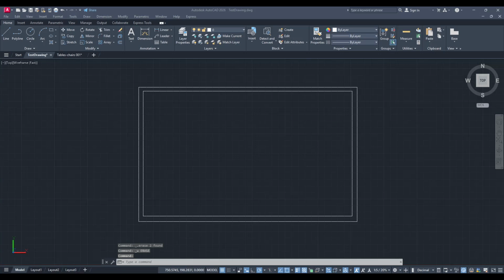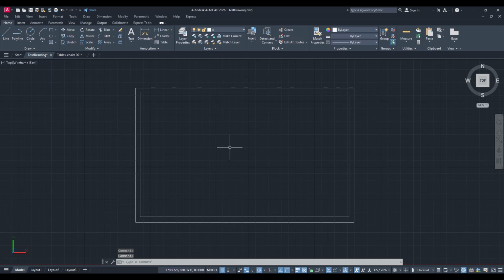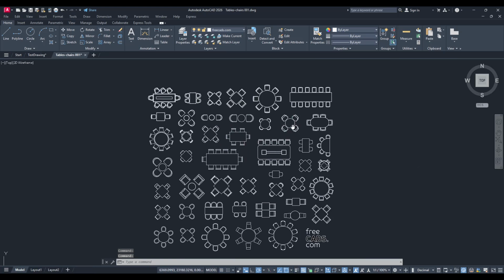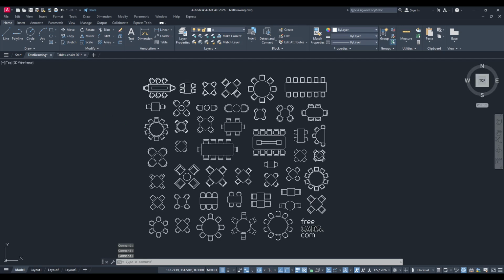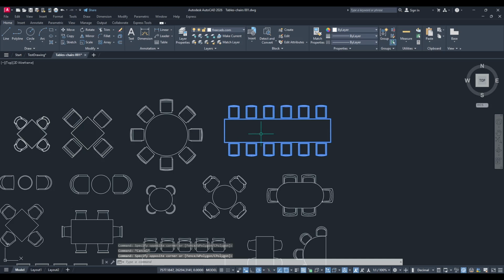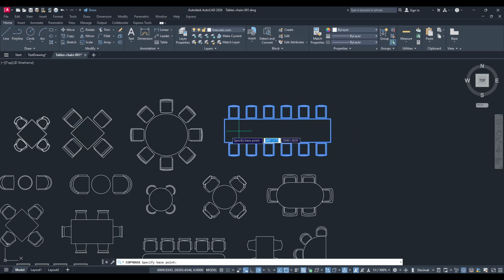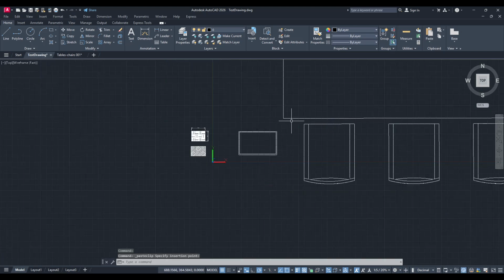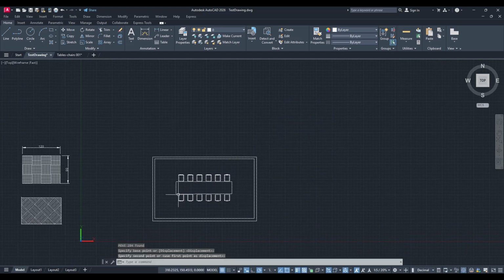AutoCAD: Insert Individual Blocks from Other DWG Files (Block Library Tip)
In this video, I’ll show you how to insert individual CAD blocks from other DWG files into your current AutoCAD project. Great for reusing content like furniture, symbols, or templates without importing the entire file.

AutoCAD insert block from DWG, import single block AutoCAD, reuse blocks in AutoCAD, DWG block library, insert symbol from file AutoCAD, AutoCAD productivity tips, AutoCAD 2025 block tutorial, insert furniture block CAD, add detail block from DWG, use blocks across projects AutoCAD, copy block from another file AutoCAD, manage blocks AutoCAD, CAD content reuse, block manager tutorial AutoCAD, AutoCAD import DWG elements, block insertion tips AutoCAD